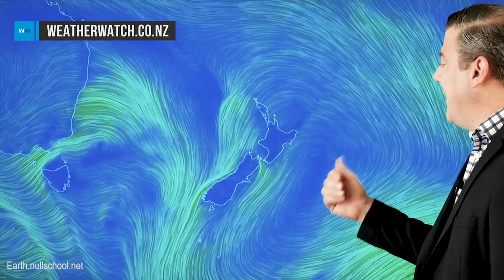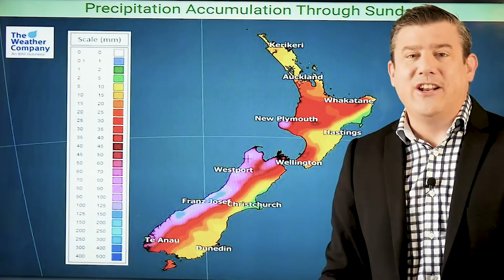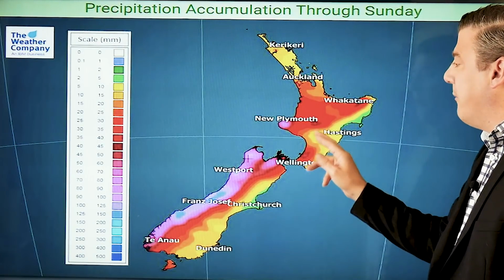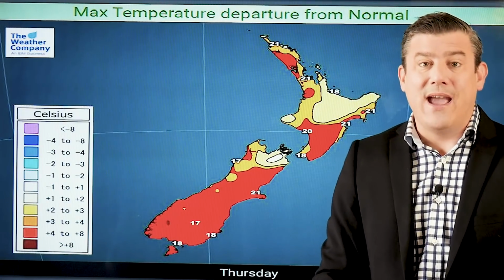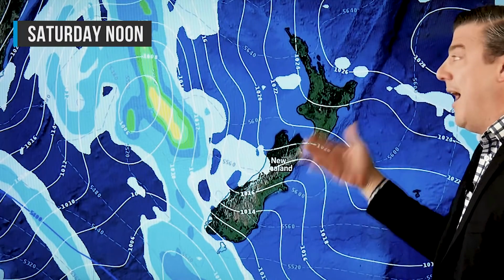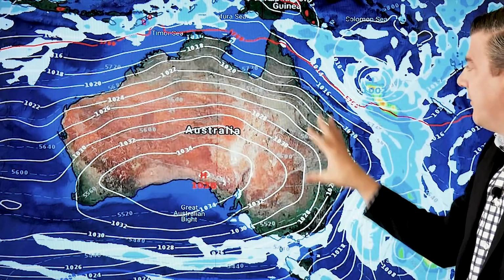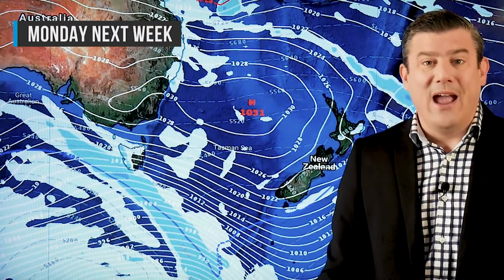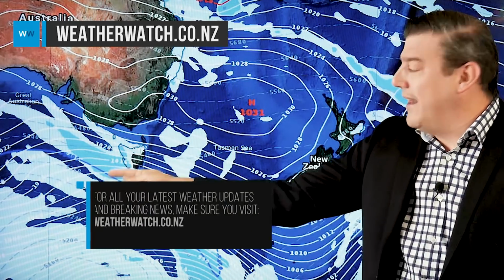Warmer northerlies next few days, a low for NZ on Mothers Day /08/05/19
Warmer than average winds will be pushing across New Zealand for the next few days with some places over 8 degrees above normal for this time of the year. The mild weather continues through until about the end of Sunday and start of Monday when a short lived but cold southerly moves in.

Rain returns in the days ahead for western areas and again on Sunday nationwide for Mothers Day - although some areas may only get a burst of morning rain then a sunnier afternoon.

Next week a huge high from Aussie tries to move our way and while it briefly brings some nice weather it’s likely to encourage more windy, wetter, colder sou’westers later in the week